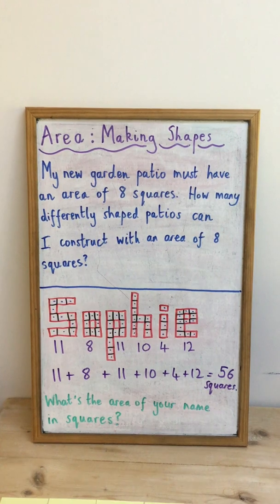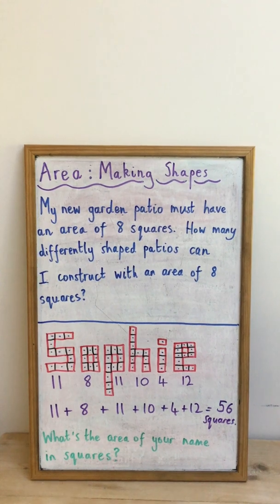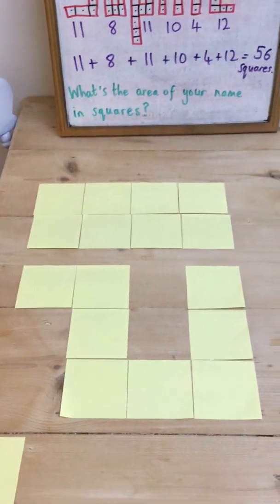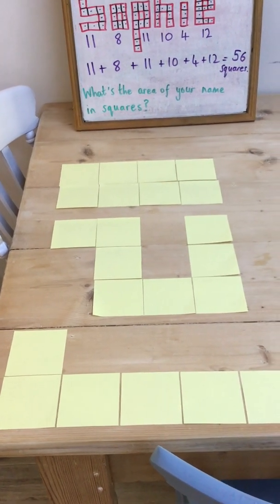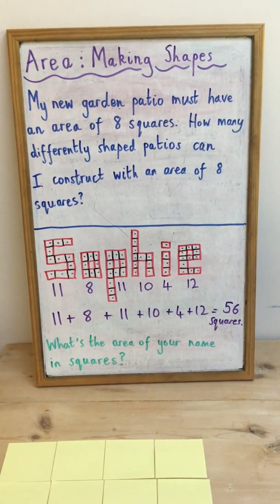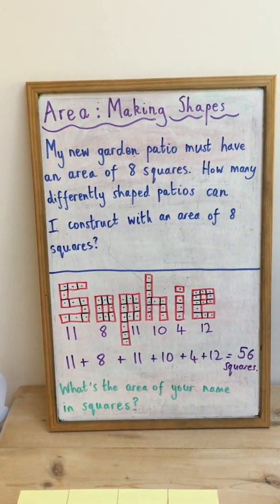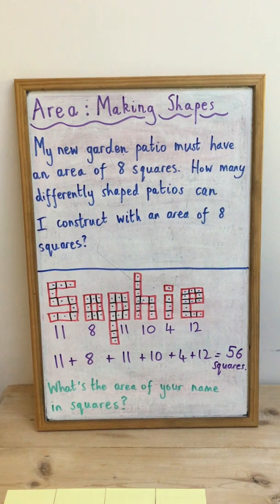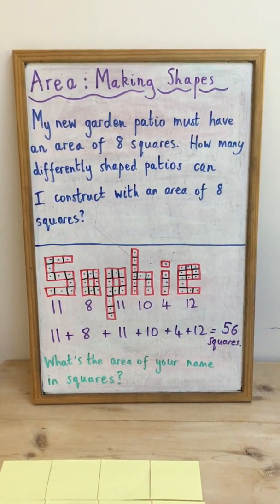03.06.20 - Maths: Area - Making Shapes.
1.) How many different shaped patios can you create with an area of 8 squares?

2.) Can you draw 4 different rectilinear shapes, each with an area of 12 squares? What is the same and what is different about your shapes?

3.) Oscar is building a patio of 20 square slabs. What could the patio look like? Oscar is also using 6 square slabs in his design. None of them are touching each other. Consider this in your design.

4.) Can you draw the first letter of your name on squared paper? What is the total area of your letter? What about the total area of your full name?